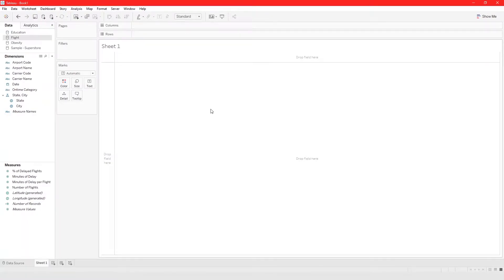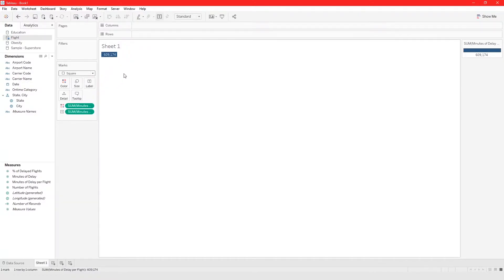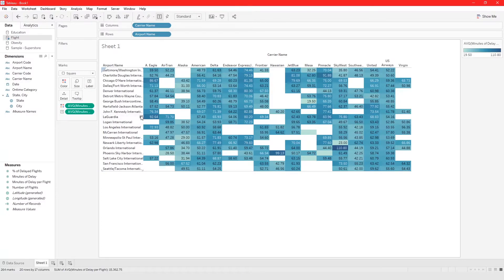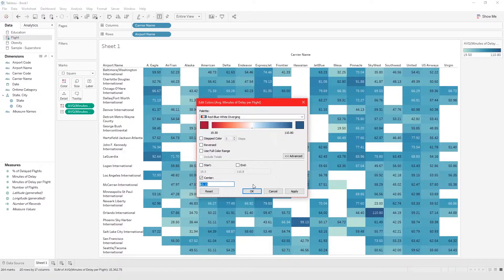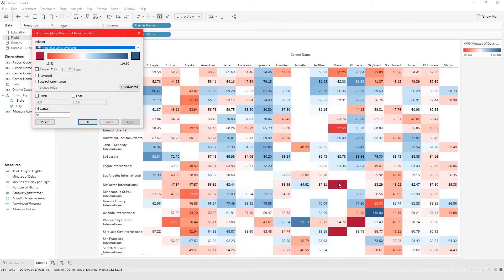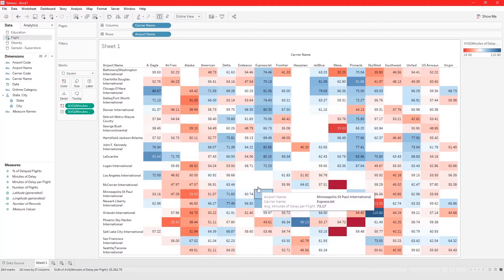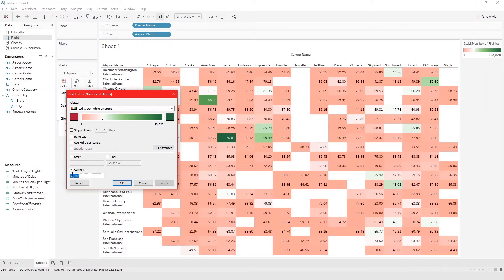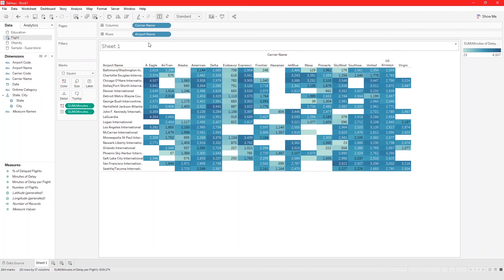How to Build a Highlight Table in Tableau (Tableau Part 27)